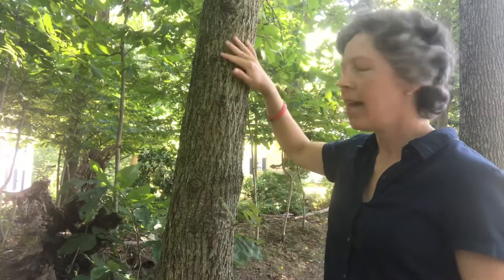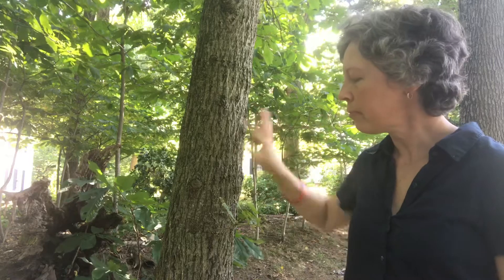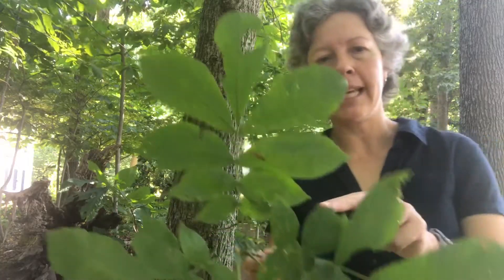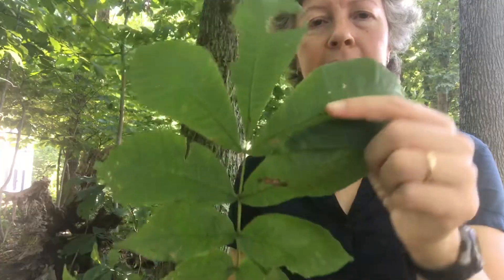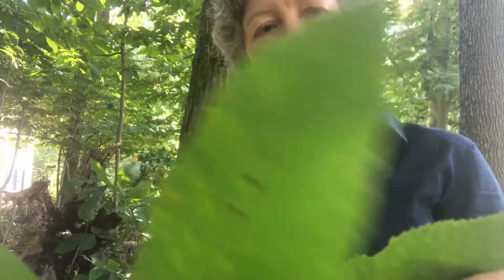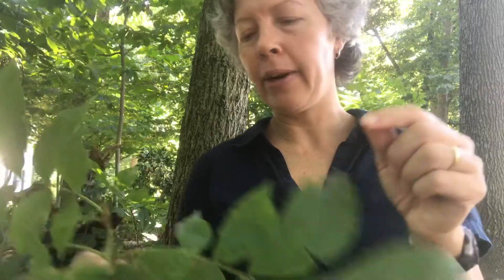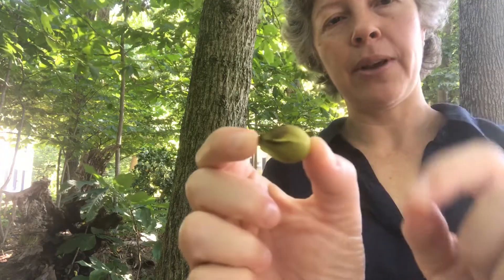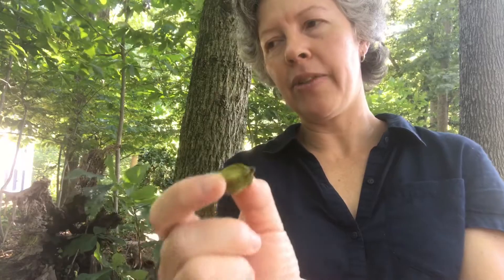Carya cordiformis (bitternut hickory)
All about bitternut hickory.